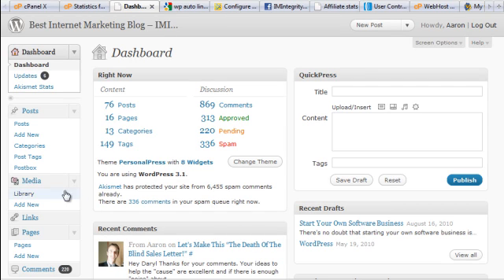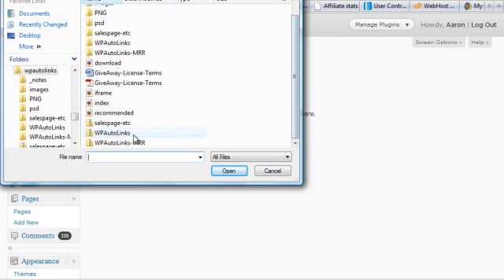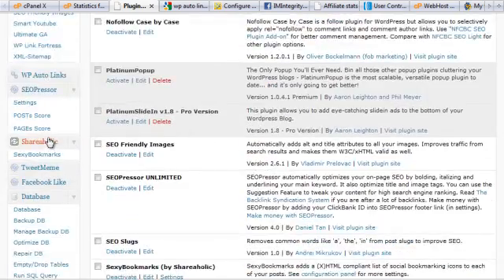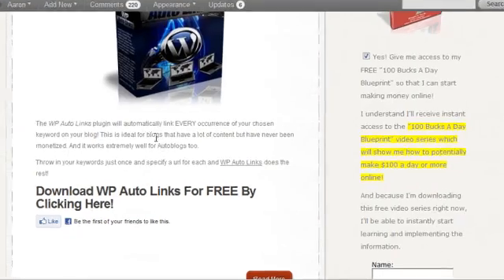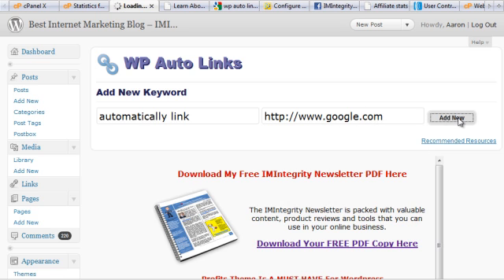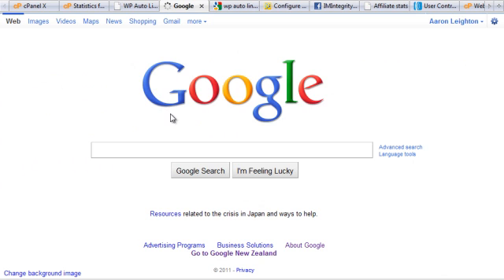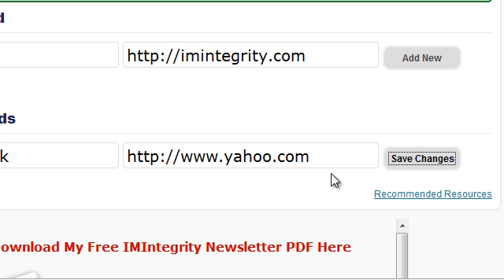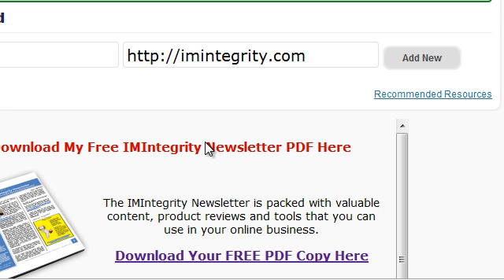WP Auto Links - How To Setup The WP Auto Links Plugin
This incredibly simple plugin allows you to INSTANTLY monetize your Wordpress blog.

This video will show you how to install the plugin easily on your blog.